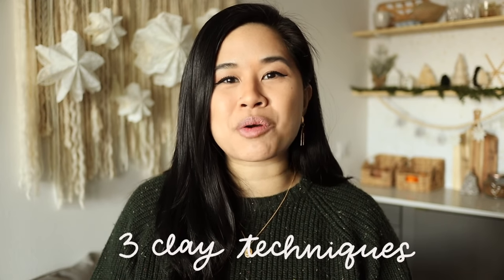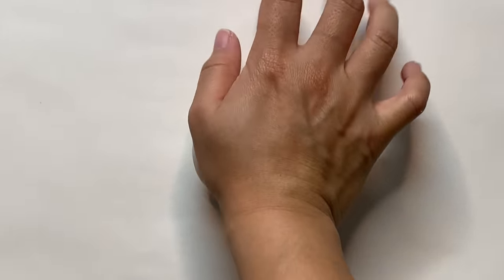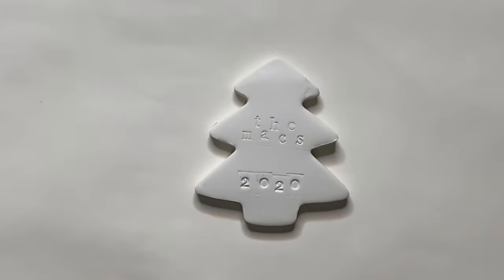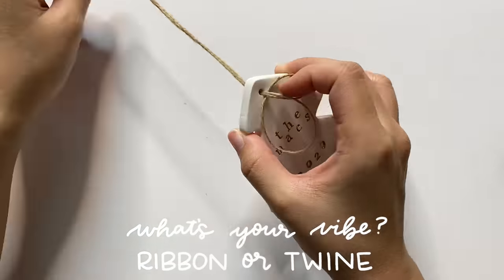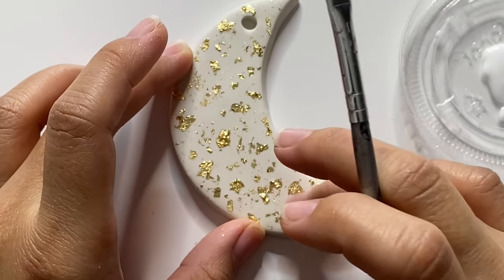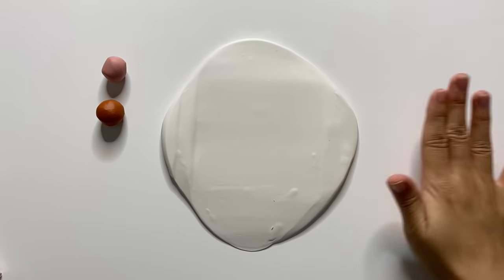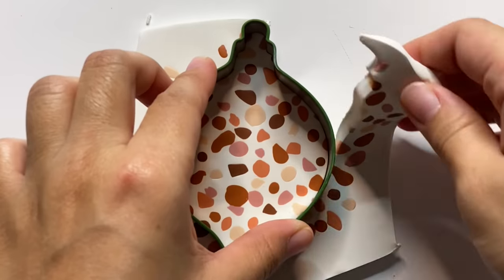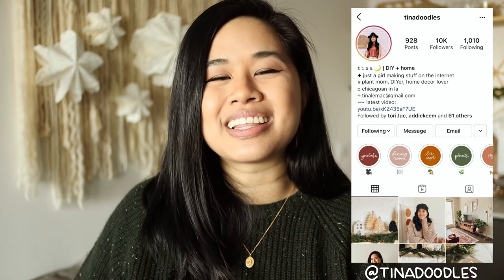HOW TO MAKE DIY CLAY CHRISTMAS ORNAMENTS! | Oven Baked Polymer Terrazzo + Stamping Techniques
Today we're making making more holiday DIYs with these super CUTE and TRENDY DIY oven baked clay ornaments. Every Christmas I like to make some of my own ornaments to switch up the decor a little bit. This year, I'm super excited to share with you these polymer clay techniques, including stamping, gold leafing, and even a terrazzo pattern!

MATERIALS
✧ Sculpey Original Clay
✧ Cookie Cutters (similar)
✧ Alphabet Rubber Stamps
✧ Liquid Gold Leaf Paint
✧ Gold Leaf Flakes
✧ Colored Clay - Michaels

✧ Get $40 when you sign up for Rakuten and save some $$$